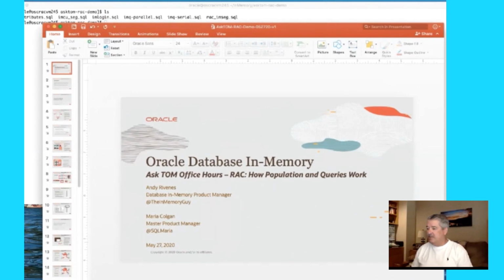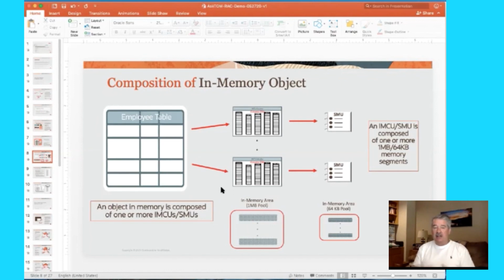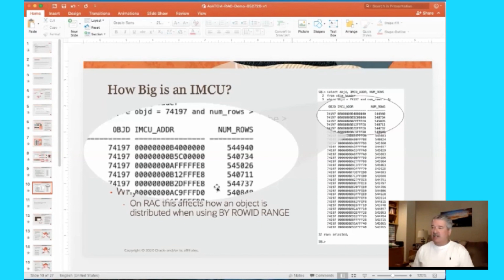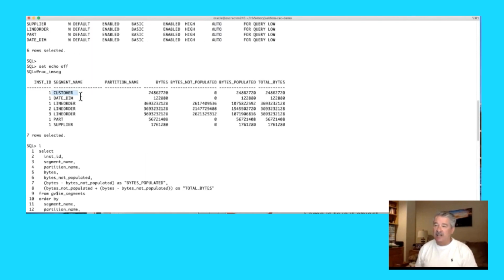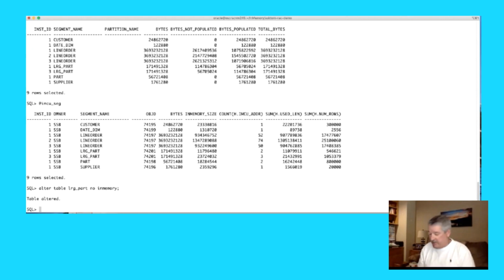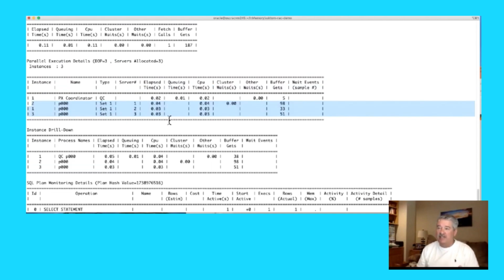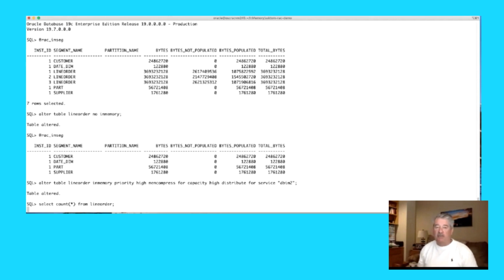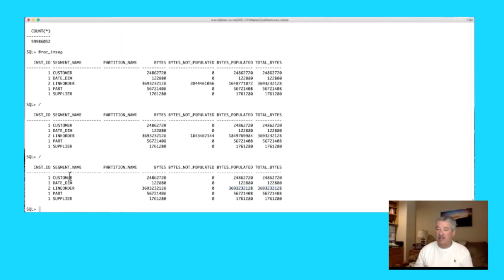RAC - How Population and Queries Work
AskTOM Office Hours offers free, open Q&A sessions with Oracle Database experts. Explore the Database In-Memory option with Andy Rivenes (@TheInMemoryGuy) and Maria Colgan (@SQLMaria).

In this session we took another look at RAC with an emphasis on how population works, how objects get placed on nodes or across nodes and how queries work with multiple nodes. We also showed some demos on a 19c RAC cluster of populating with distribution across the three nodes, serial vs. parallel queries, and using the FOR SERVICE sub-clause to populate on specific nodes.

Highlights:
7:06   - In-Memory Area
9:13    - IMCUs
18:22  - RAC population demo
22:34 - RAC distribution
28:02 - RAC queries
36:11  - Serial and parallel query demo
42:57 - DISTRIBUTE FOR SERVICE